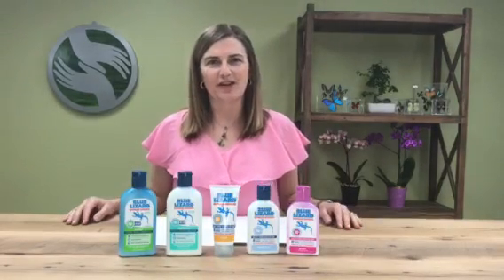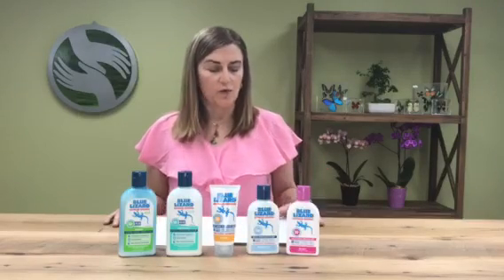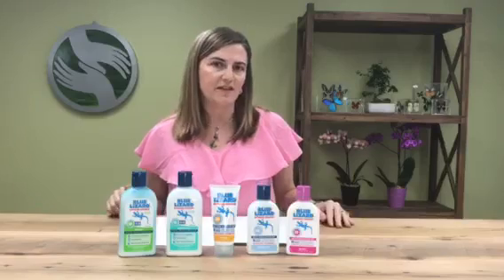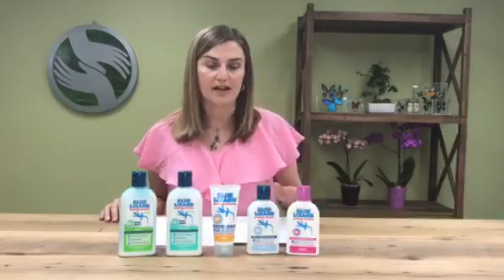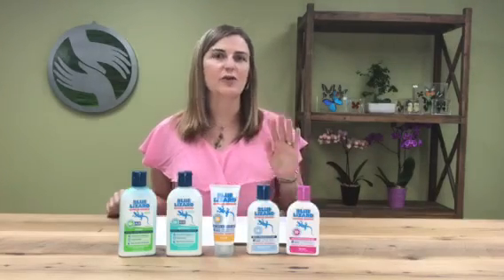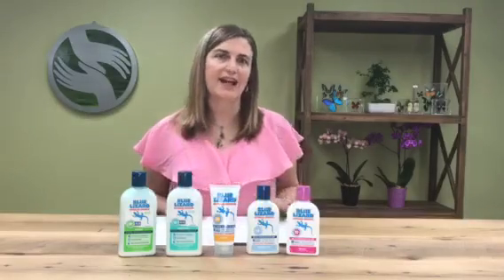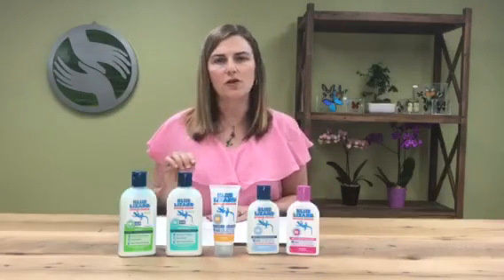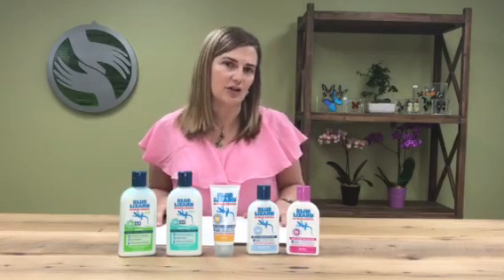The Health Benefits of Mineral-Based Sunscreens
Is your sunscreen safe and effective?  Dr. Carine explains how only mineral-based sunscreens stop damaging ultra-violet sun-rays before they enter your skin.  Blue Lizard sunscreens used natural ingredients as Zinc Oxide and Titanium Dioxide to act as a translucent, protective mirror that reflects damaging rays before they have a chance to enter your skin.